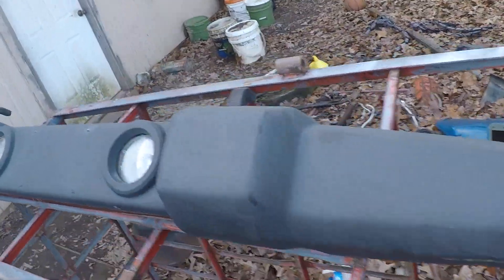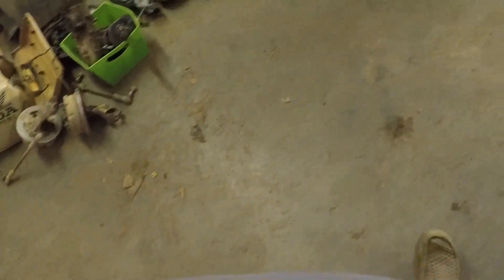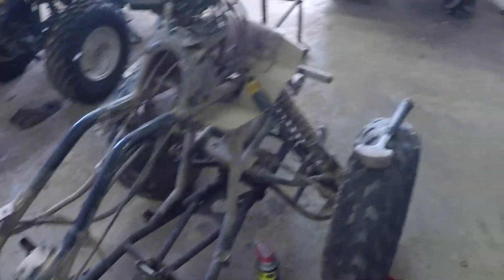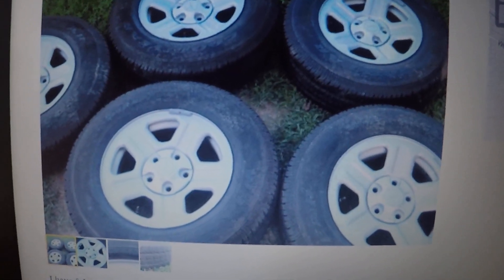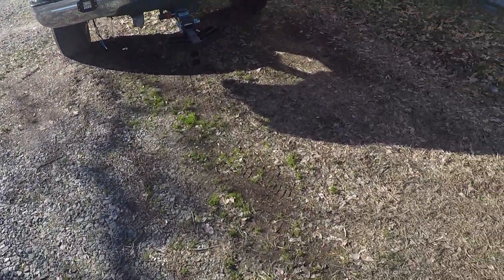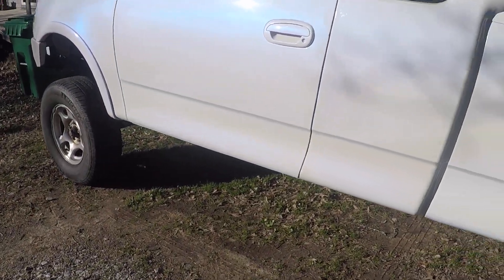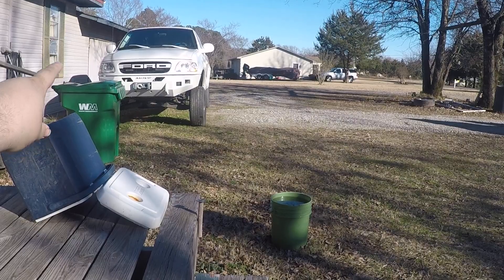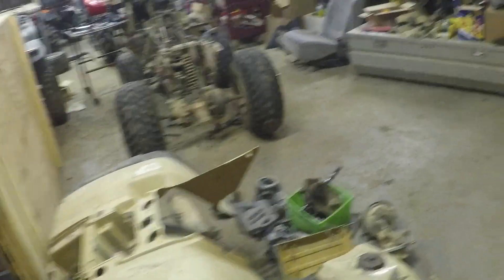ALREADY PICKING UP MODS FOR THE NEW PROJECT!!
In todays video I pick up some parts for the new project for the channel as well as get some stuff ordered for it to get the project started and off on a good foot.

GEN-Y HITCH
MOODY BLUE DESIGNS
MOVE BUMPERS
BOLT LOCKS
JAM HANDLE
SCRUBBLADE WIPERS
FCK LIGHT BARS